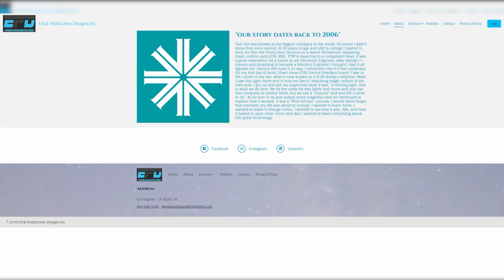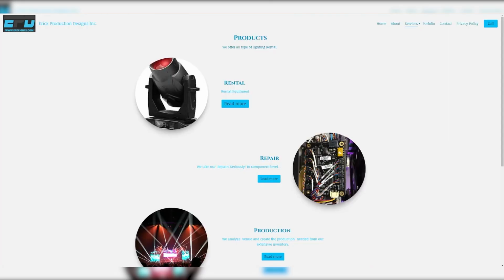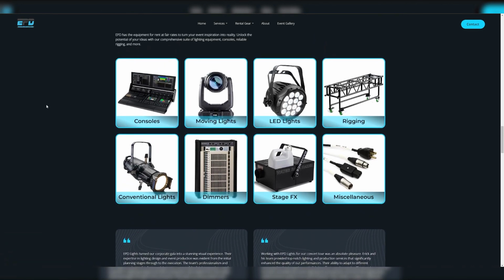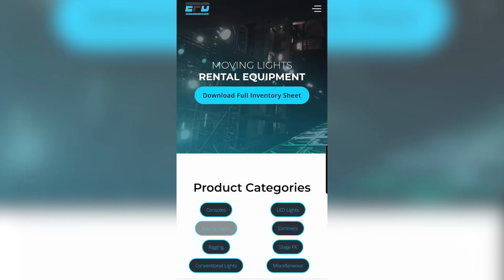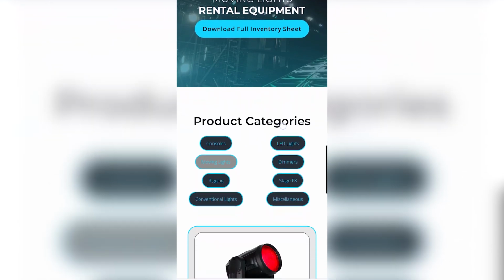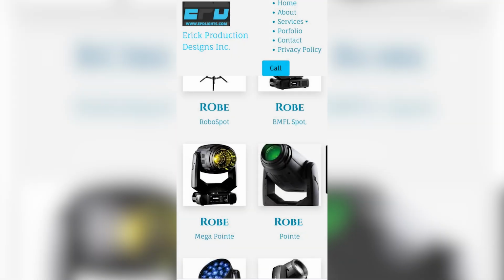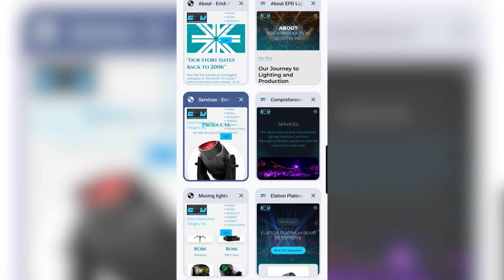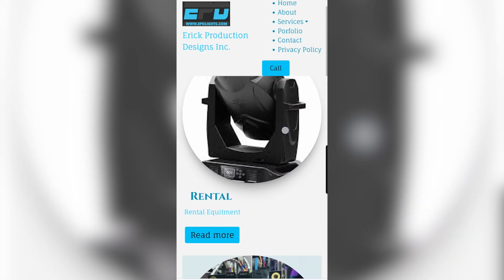Website Rebuild: Before & After - EPD Lights. Los Angeles, California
It takes a specific blend of technical and creative acumen to build a successful business in the live events industry, and over the last 20 years, Erick, owner of EPD Lights, has done just that.

Location: Los Angeles, California
Project Timeline: July 2024 - August 2024
Industry: Lighting production, design, & hardware rental.